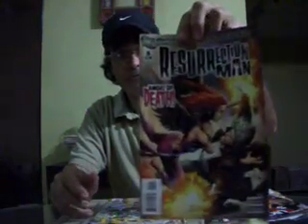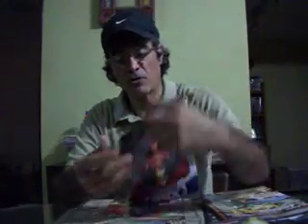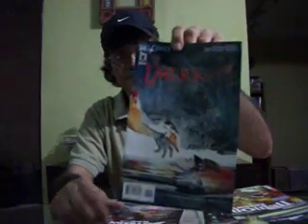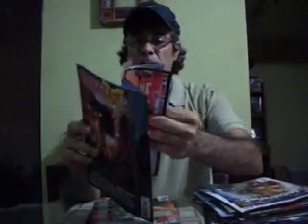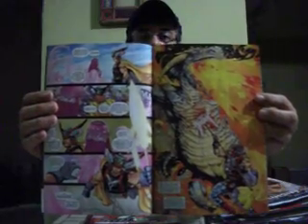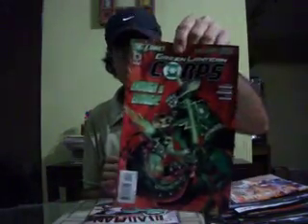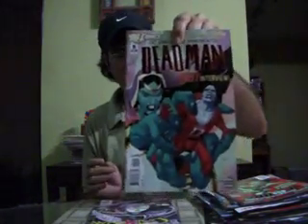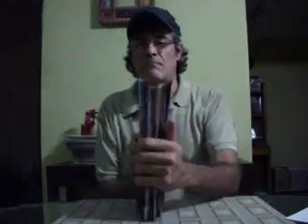my first official comic book unboxing for the month of january 2012 from (DCBS).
i get all my comic of the month in one delivery.